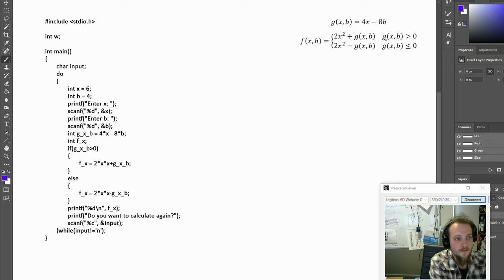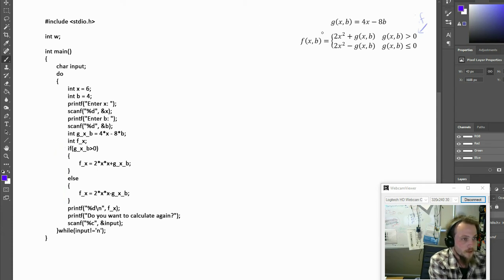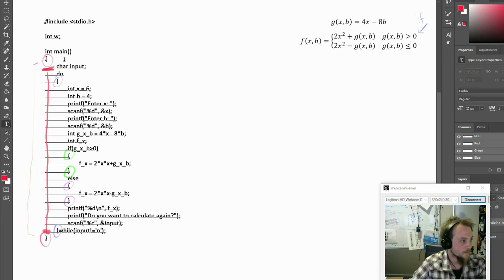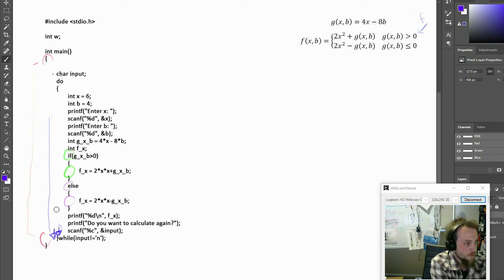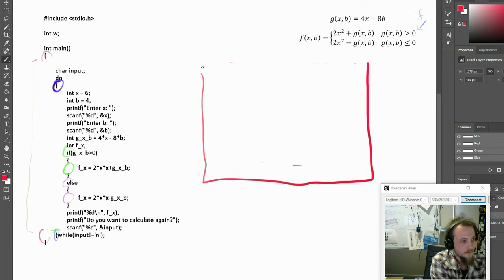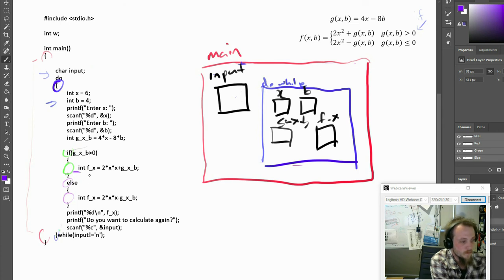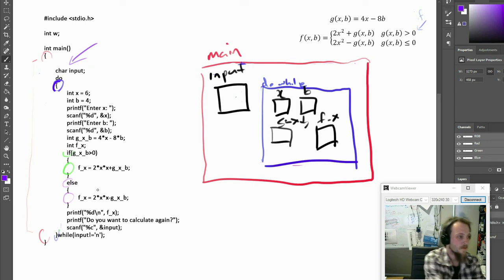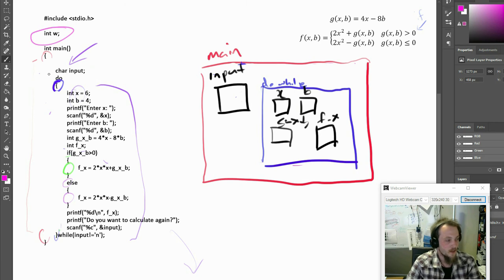C Programming - Scope